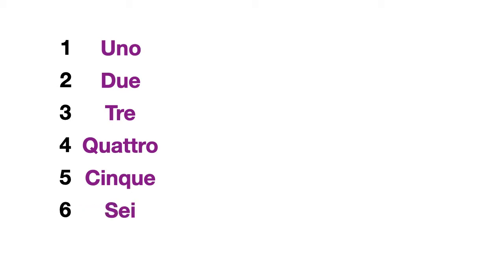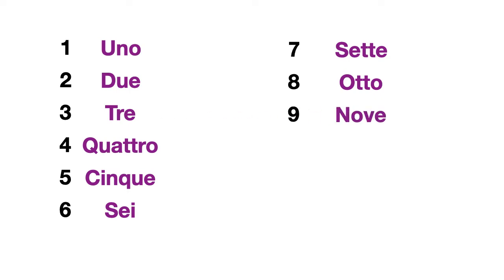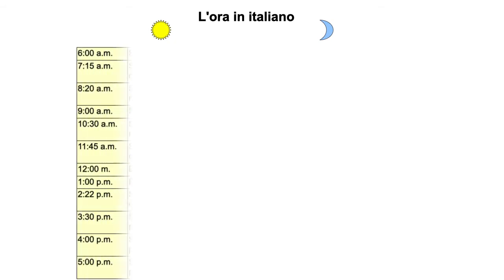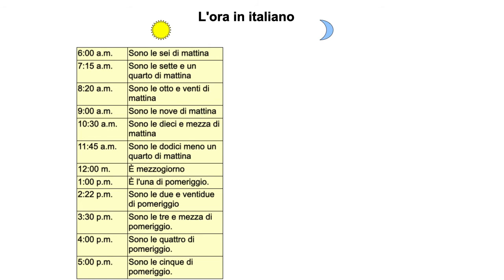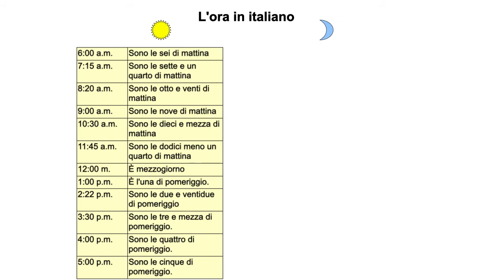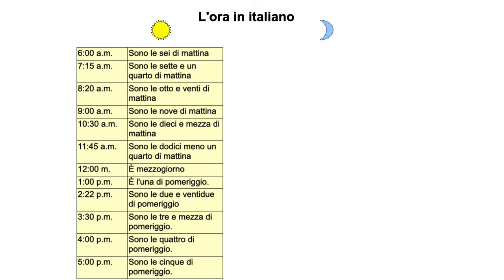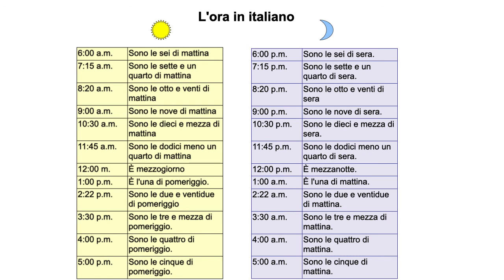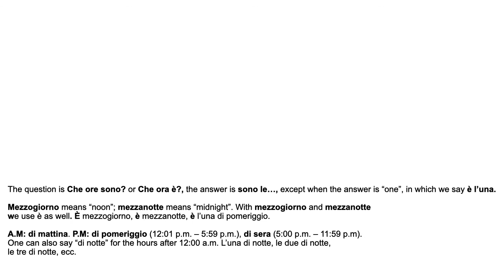Italiano 101: L'ora